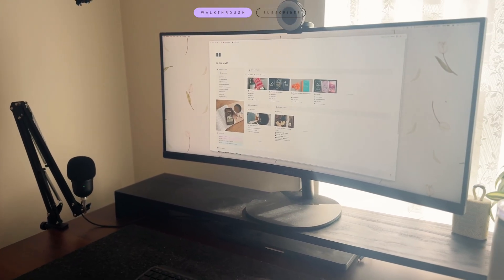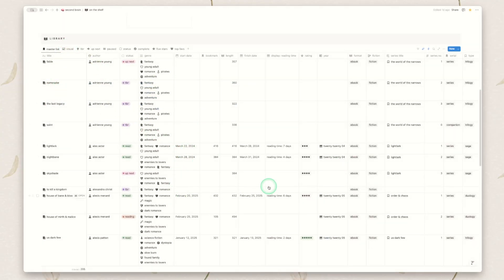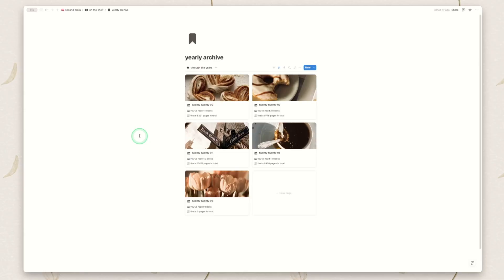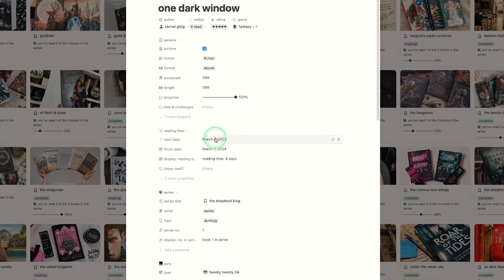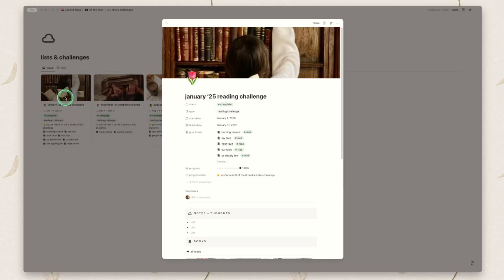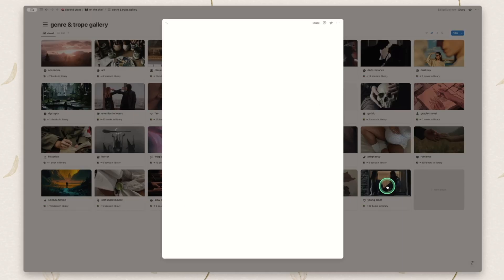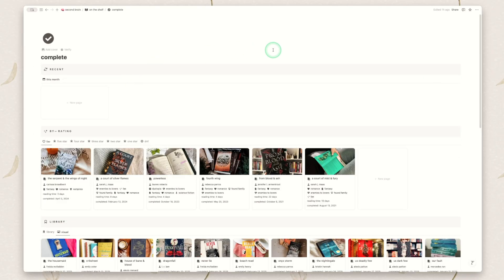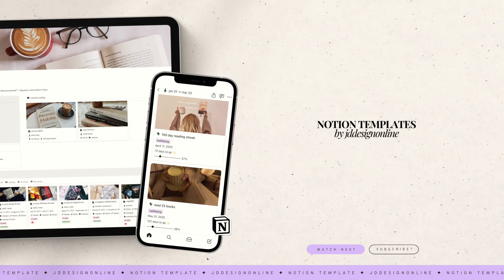🤓 organise your entire reading life in notion (series tracker, yearly stats & more) 📚✨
open me 👇🏽⭐.

organise your entire reading life inside one clean, minimal notion dashboard. track your tbr, monitor your stats, follow your series, save quotes, and log every book you read — all in one beautifully simple system.

✔ auto-updating reading stats + progress
✔ series tracker + reading order
✔ quotes & notes database
✔ reading challenge templates
✔ mobile-friendly layouts
✔ minimal, aesthetic design

**please note these were originally created as 'minimal' templates, they've now been rebranded — they include the same content, but are just improved with the latest features.

with love, ⭐
jess — jddesignonline.

✍🏽 hardware // macbook pro m1, apple ipad pro [11inch] + apple pencil [gen2].
💻 software // notion + final cut pro.

some of the links in the description box of this video are affiliate links; i may receive a commission at no additional cost to you if you purchase a product through one of these links. this helps support my channel and allows me to continue making content for you — thank you for your support ⭐